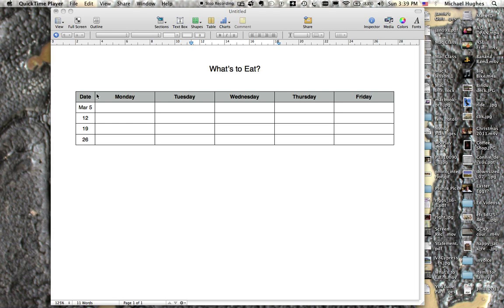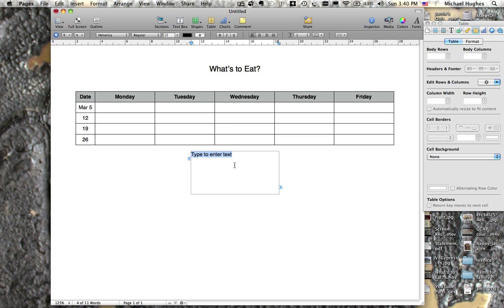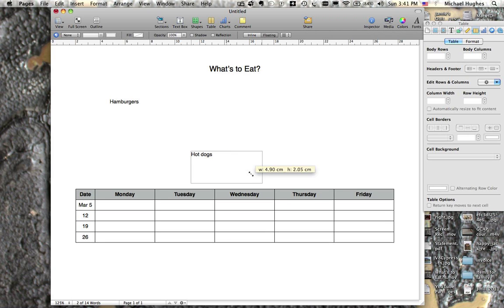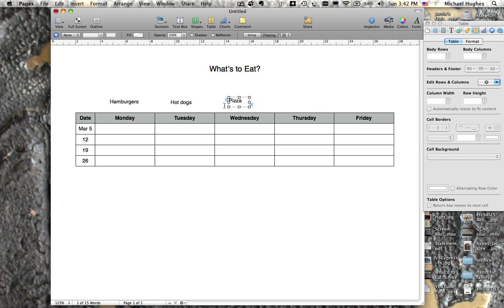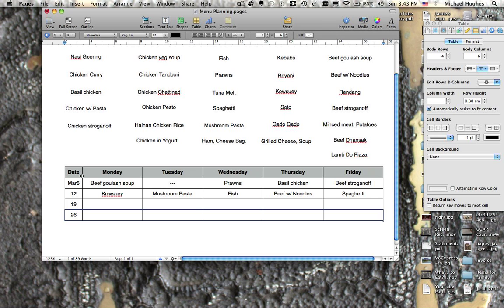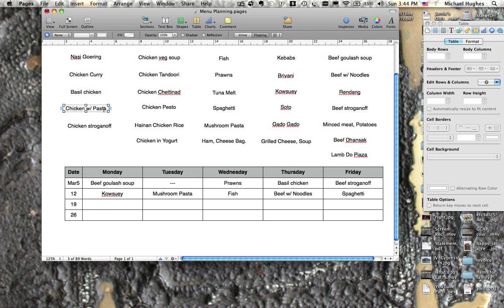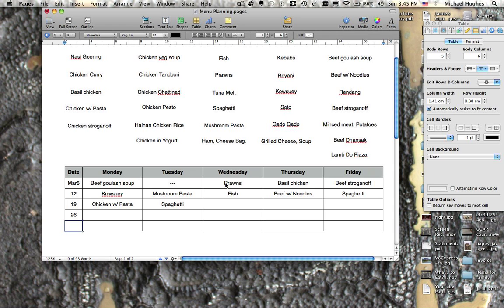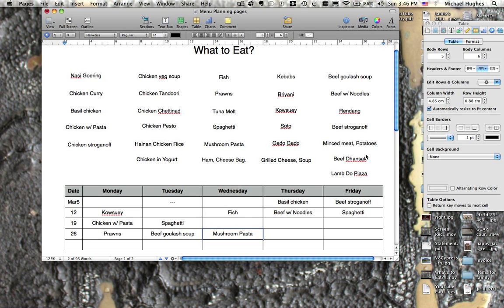What to Eat? II.mov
Making a menu-a project to facilitate an introduction to Pages.